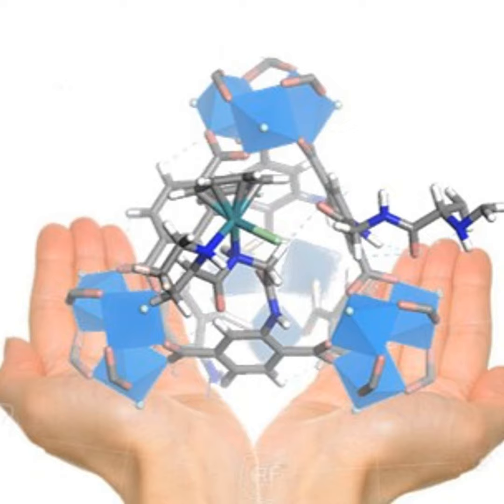Empowering chirality within metal–organic framework for predictive asymmetric transformations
How can one dispose of the undesired enantiomer from a mixture in drugs to prevent side-effects? This is a major challenge for pharmaceutics. Indeed, chiral molecules represent 56% of the drugs marketed, and although enantiomers have the same chemical structure, they usually exhibit different physiological properties, making their separation crucial. To prepare enantiopure molecules, conventional asymmetric syntheses, even when benefiting from the tremendous selectivity of enzymes, suffer from multiple steps processes and several purifications.  The functionalization of the MIL-101 MOF, used as a macroligand to heterogenize a chiral Noyori type Ru-based molecular catalyst, was found to promote enantioselectivity in the asymmetric transfer hydrogenation of acetophenone to phenylethanol.he excellent match between the predicted outcomes and the experimentally obtained enantiomeric excess provides a robust atomic-level rationale for the observed products selectivity. The combined computational and experimental findings highlight the crucial role of the MOF as both a macroligand and a supramolecular scaffold to promote the enantioselectivity of the ruthenium chiral catalyst. The knowledge generated on multifunctional catalysts conception, heterogeneous selective sorption and reaction optimization in asymmetric synthesis of chiral molecules will have a strong impact on the materials and catalysis scientific community. It will provide opportunities for future industrial pharmaceutics and cosmetics development, ensuring a significant socio-economic impact.

see: Chem. Sci., 2020,11, 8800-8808